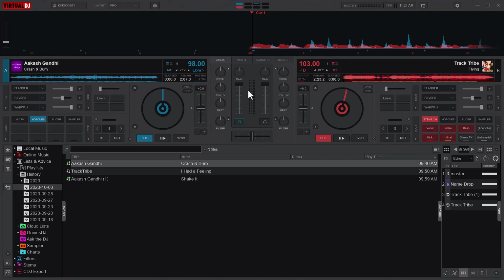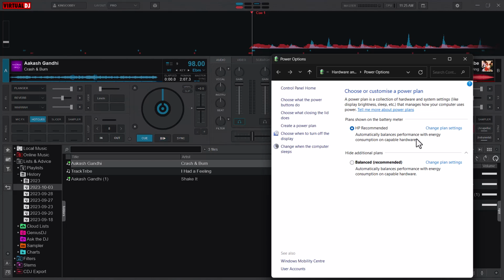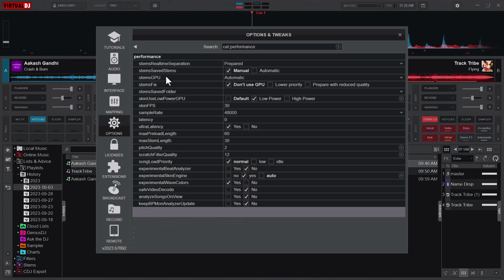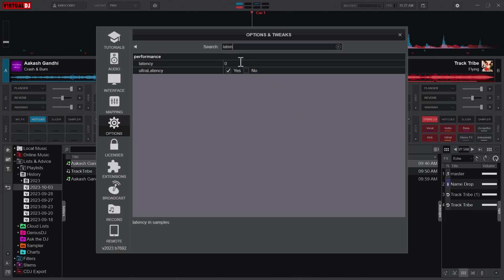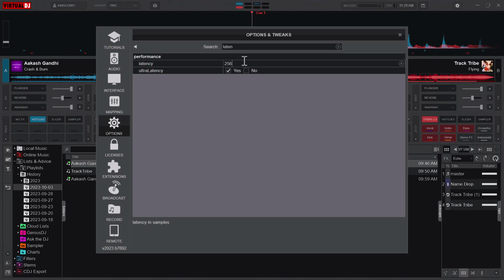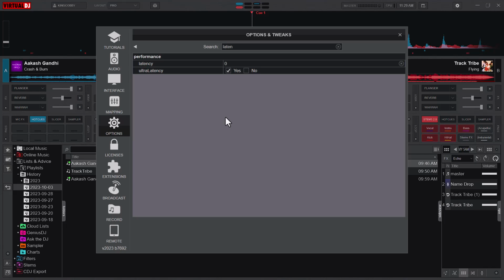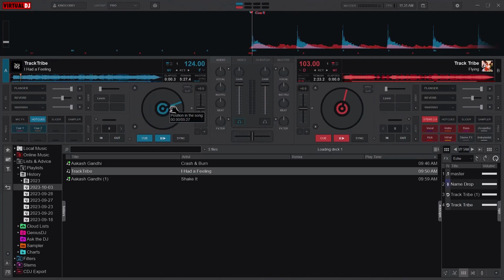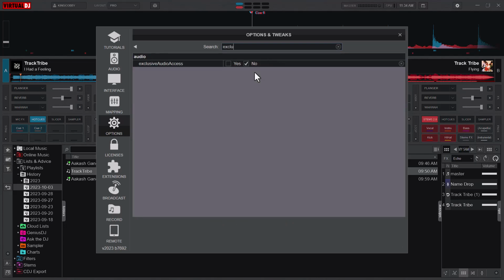Virtual DJ 2023: FIX SOUND LAGS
Thank You! for watching this video on Virtual DJ 2023: FIX SOUND LAGS